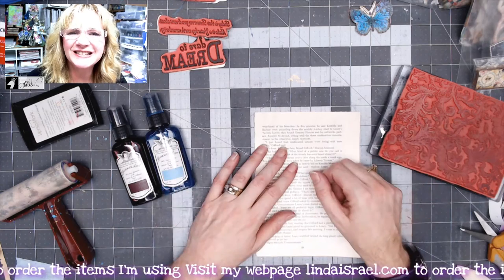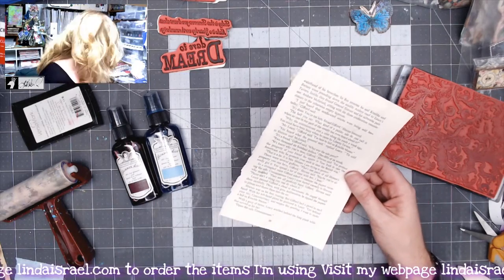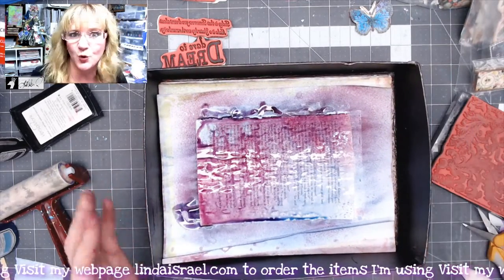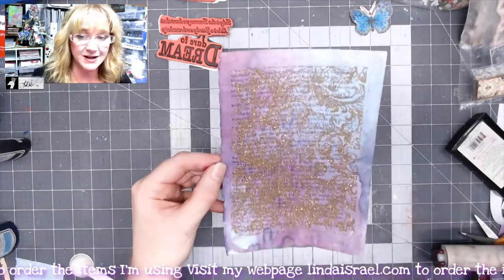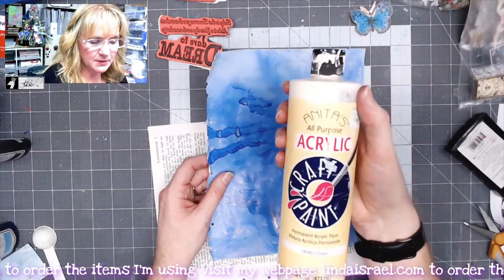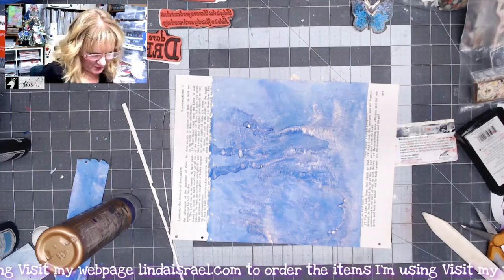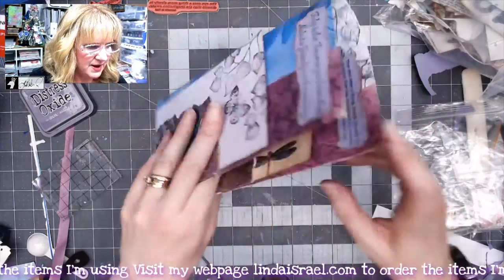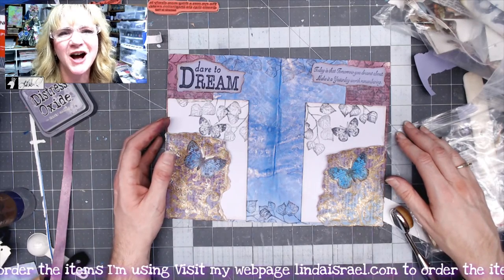Transforming Book Pages into Decorative Papers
Today I'm sharing Transforming Book Pages into Decorative Papers. Using several book pages, Tattered Angels Glimmer Mists, Rubber stamps, a stencil and more I show how to transform book pages into decorative papers and create a journal page.

Supplies used:
Versamark Watermark Ink Pad
Heat Tool
Soft Rubber Brayer
Distress Oxide Ink, Dusty Concord
Oval Blending Brush
Majestic Owls Ephemera By Calico Collage
Flash Cards One Fine Day
Shabby Grunge Faux Stamp Ephemera
Dragonfly Delight Journal Card

Want to write to me? Here is my mailing address:
Linda Israel
818 W Main St
Yukon, OK 73099
USA